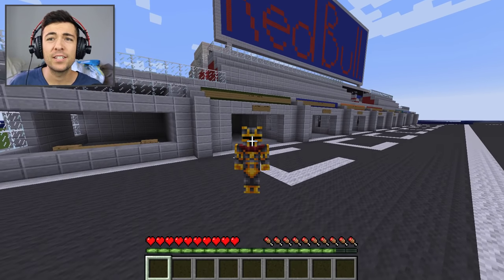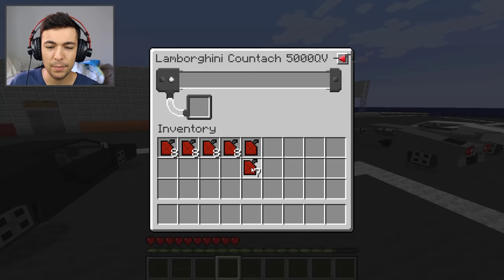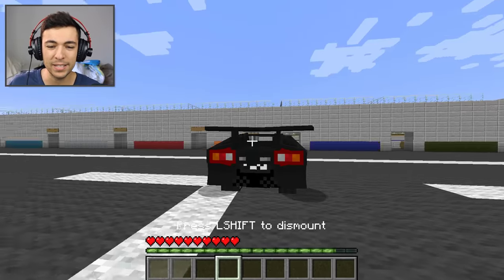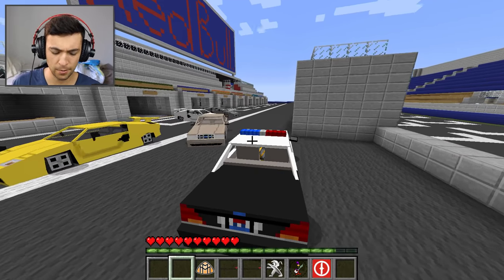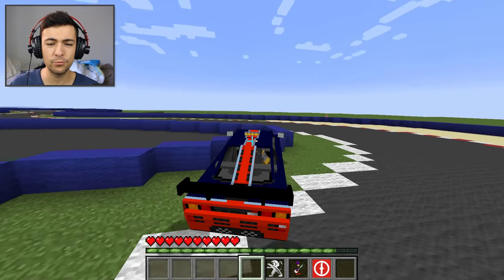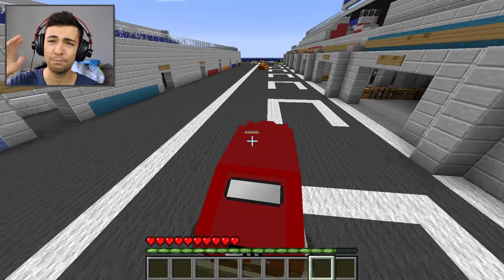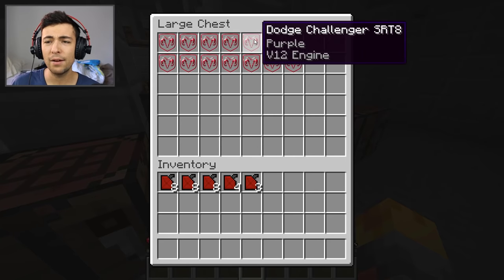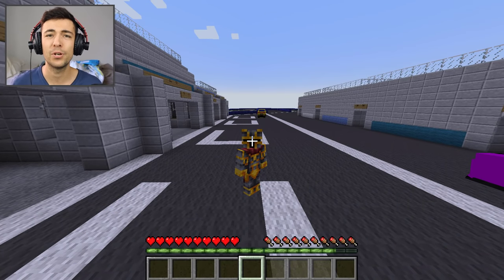Minecraft RACING CARS MOD / DRIVE LAMBORGHINI AND OTHER FAST CARS!! Minecraft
Minecraft RACING CAR MOD / DRIVE LAMBORGHINI AND OTHER FAST CARS!! Minecraft

In this Minecraft video today we will be playing with some amazing racing cars and feeling what it is like to be in control of a Lambo or Lamborghini! This is crazy that in Minecraft you can get mods that can allow you to drive such magnificent cars but... its a shame... but its only a mod for Minecraft!

Download this Racing Car Mod